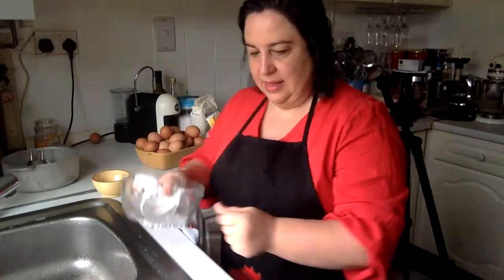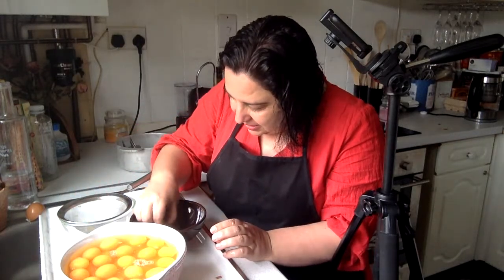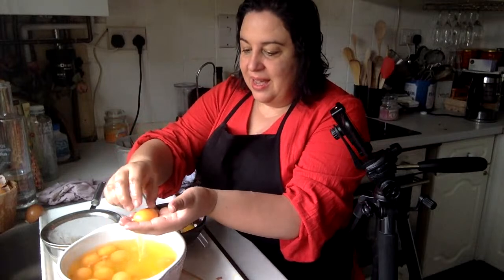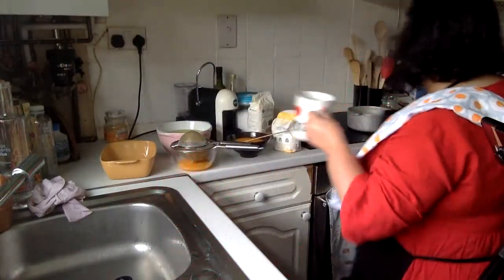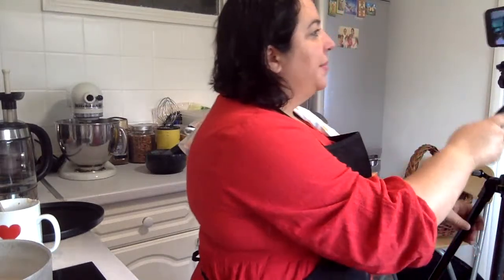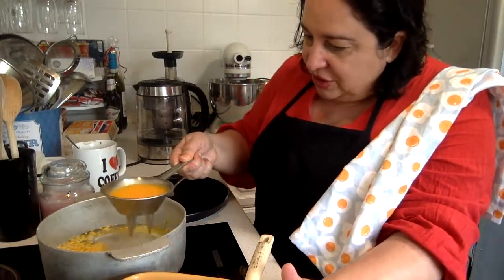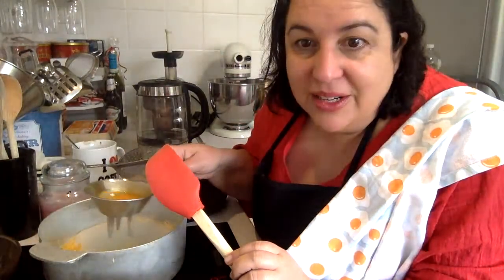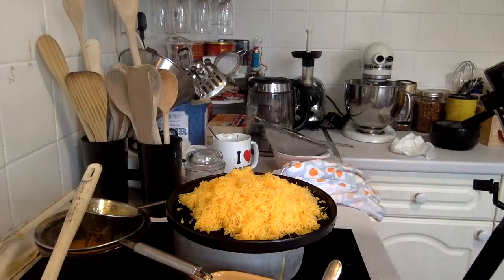Cook with me... Sunday Morning in London- Orthodox Easter